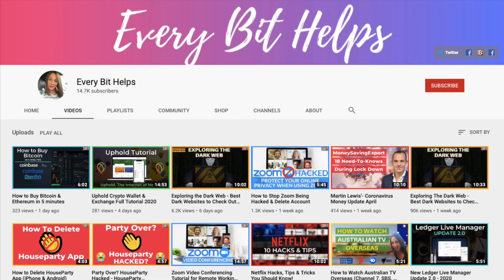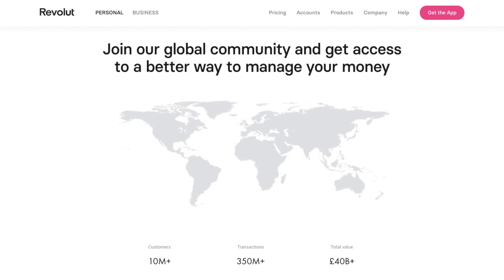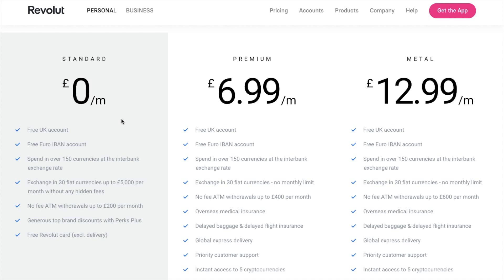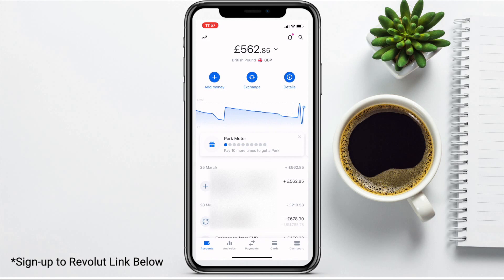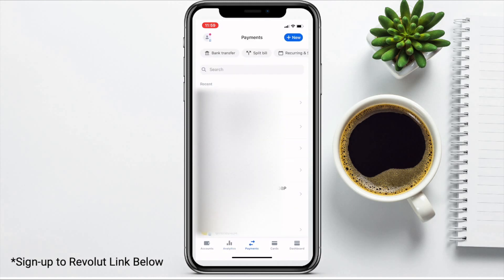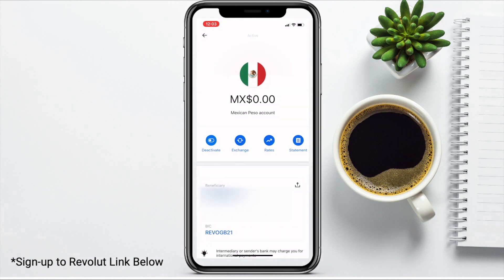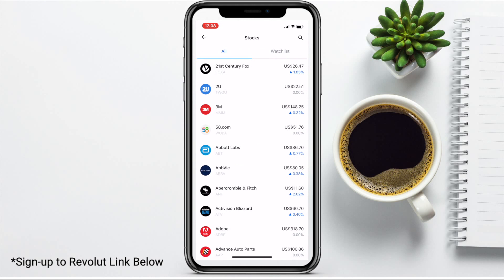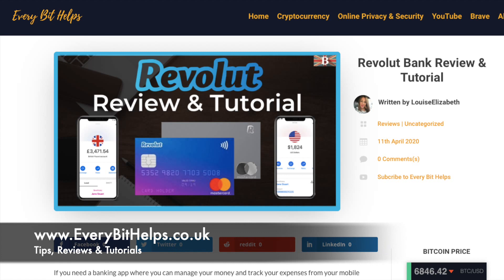Revolut Review & Tutorial: How to Use & Setup a Revolut App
In this Revolut app review and tutorial, I take you through some of the features and benefits of Revolut before jumping into the app. In the Revolut App, I show you how to add money, exchange, create a foreign currency account, and manage your account.